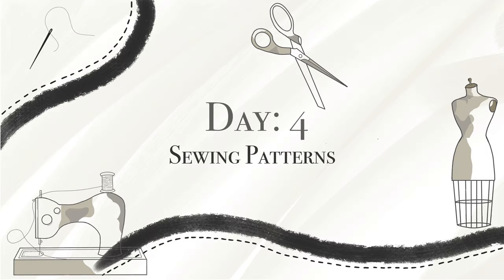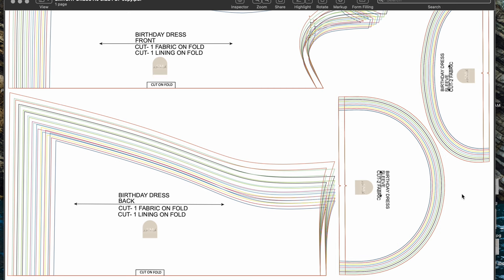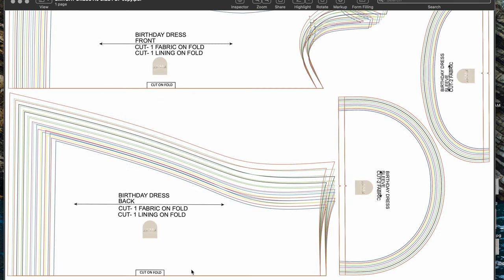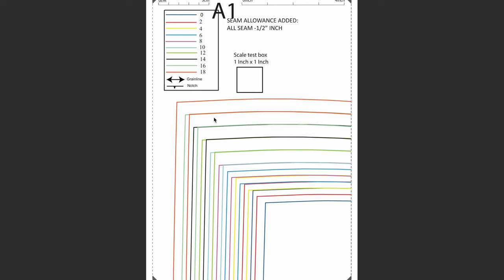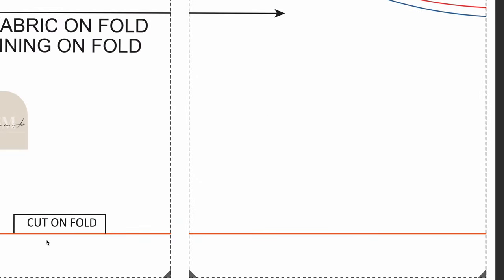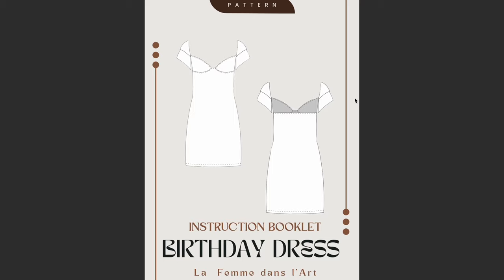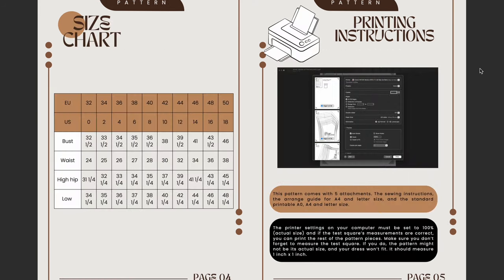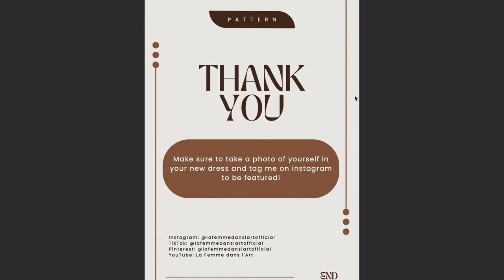Beginner Sewing Course [Day 4] - Sewing Patterns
Hello everybody, I hope you are well! 🎀 Welcome to Day 4 of my Beginner Sewing Course. Today we are taking a deep dive in the world of sewing patterns. A sewing pattern is a template used to create clothing following markings and measurement. You can't build a house without a house planright? It's the same thing when it comes to making garments. You can do it, but it's gonna lose its precision. In the next video, we’ll be learning how to choose the right fabric for your project!

Homework: Write what your learned in your bible and take a look at some sewing patterns on MoodFabrics to see if you can recognize some of the symbols!

00:00 Introduction
00:30 Sewing pattern
07:35 Sewing instructions
11:40 Pattern symbols
15:00 Conclusion